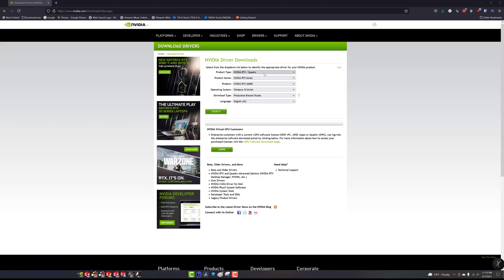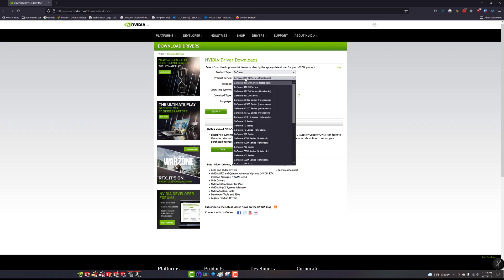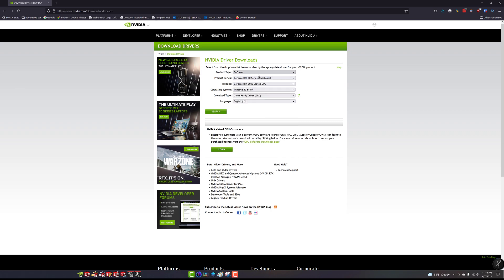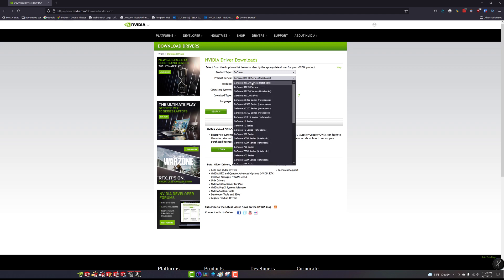Why you want to know the difference between a Workstation and Gaming Graphics Card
Thank you all very much for your support, comments and positive influence via my channel!